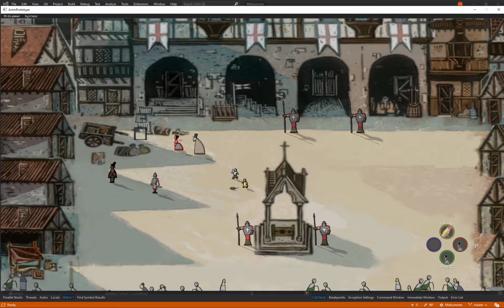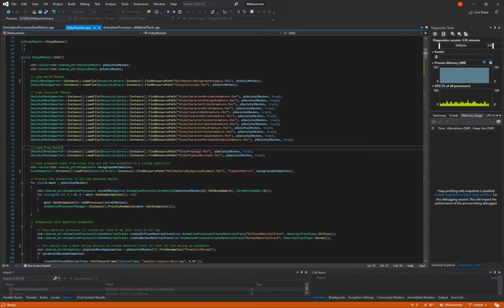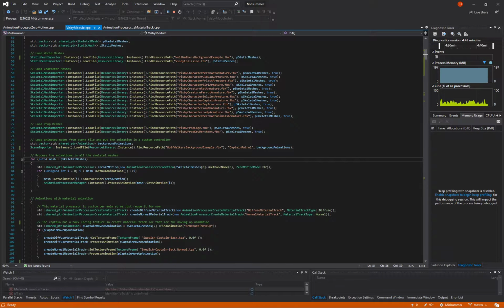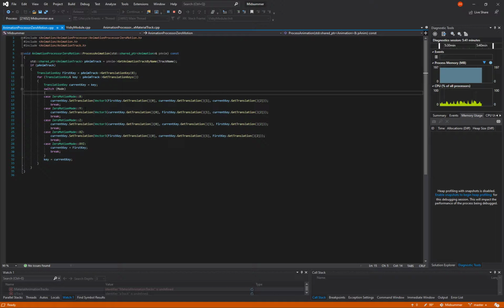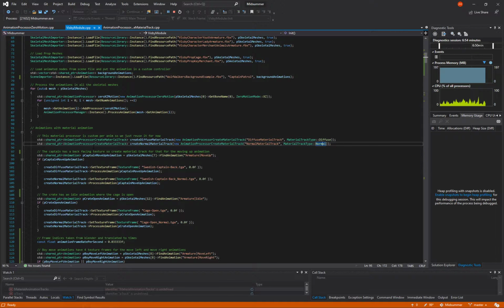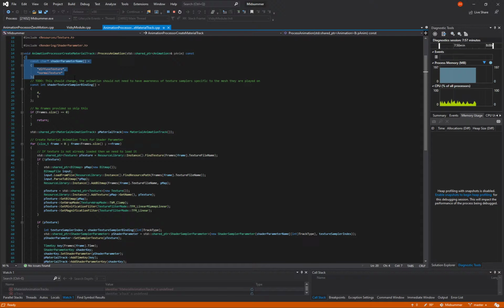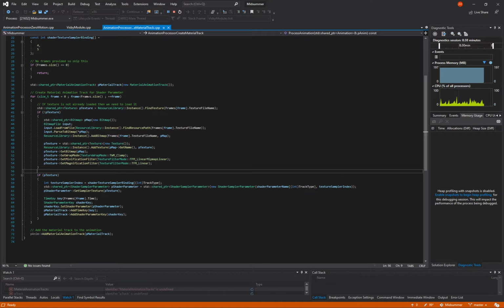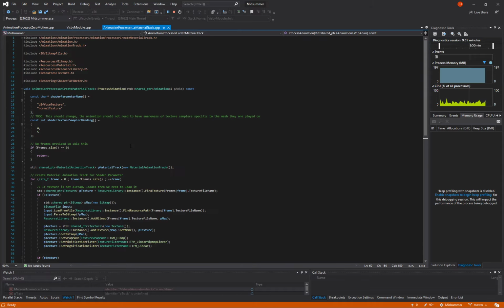Visby Game Experiment Test #12 - Animation Processing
Animation Processing. I didn't have too much time or energy to do creative work this week so I did a little bit of cleanup work in the code that I wanted to talk about.

Animation Processing - These are operations that I run on any animations that I import to clean them up and modify them in some way. I use it to remove the XZ movement in animations and with new code to generate material animation tracks. Also known as Animation Modifiers in the Unreal 4 engine.

Still using a Wolfwalkers movie background but I'm doing some background drawing work looking at photos of old medieval buildings from Visby. It's a little bit tricky for me but I enjoy doing it while my son is drawing or crafting something.

Also as the thumbnail hints at, most of the video is talking about code.